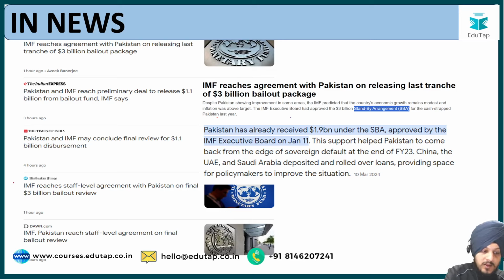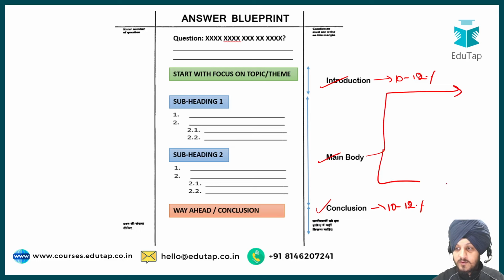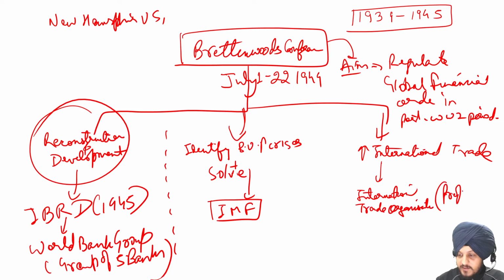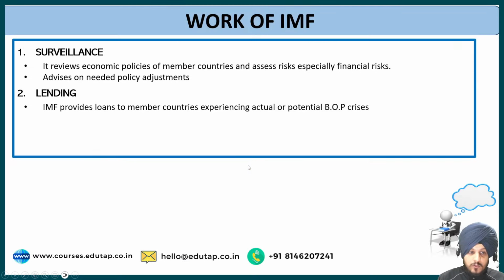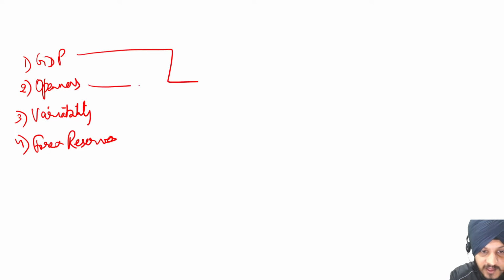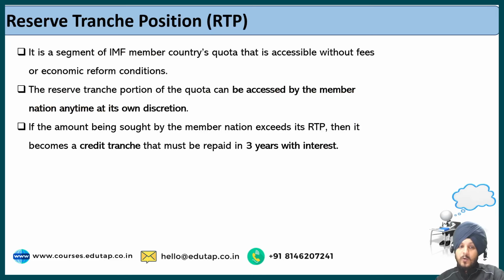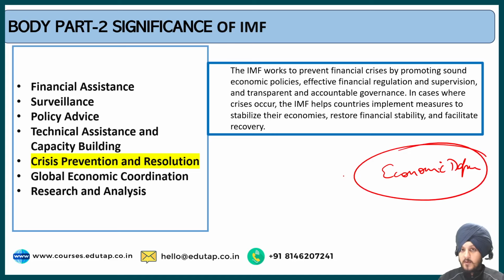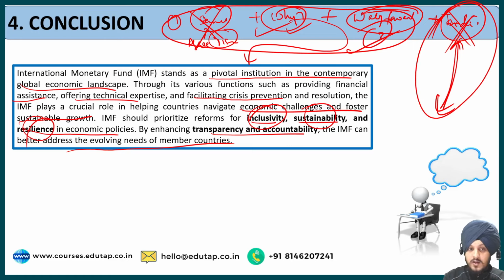Current Affairs RBI and NABARD Exam Preparation | Descriptive Answer Writing & Issue Analysis EduTap